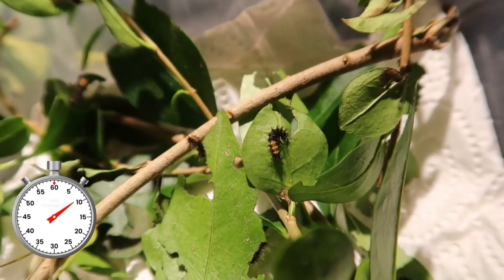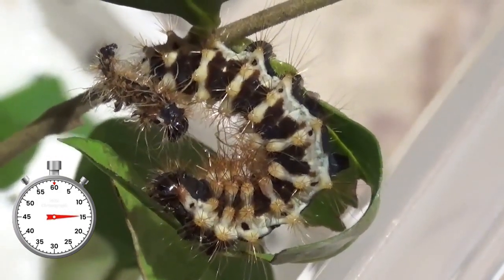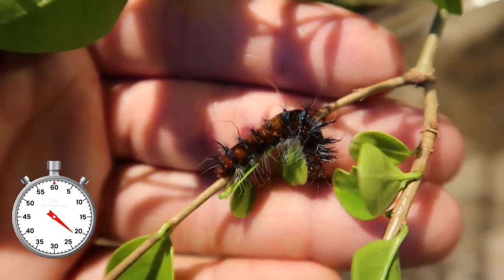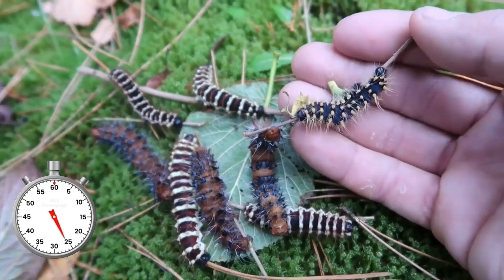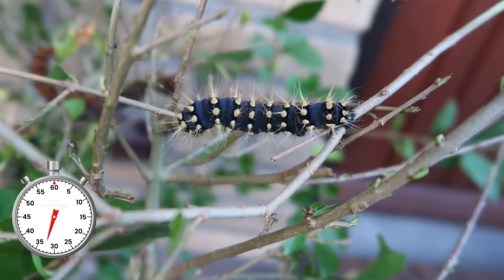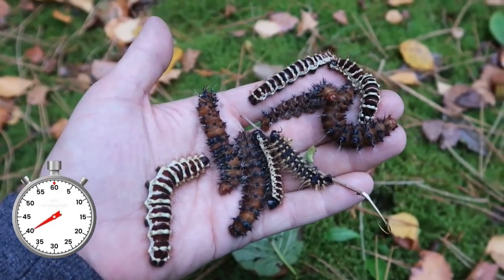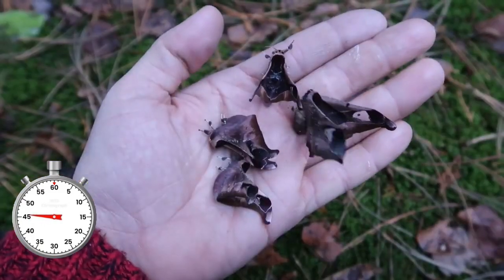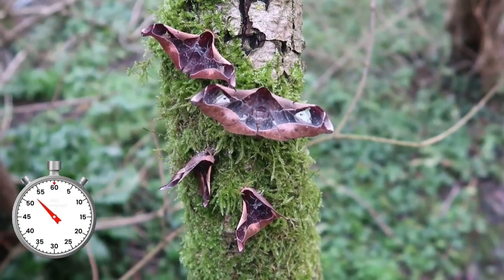Angled Batwing: Holocerina angulata - Leaf mimics - Saturniidae - One minute life cycle